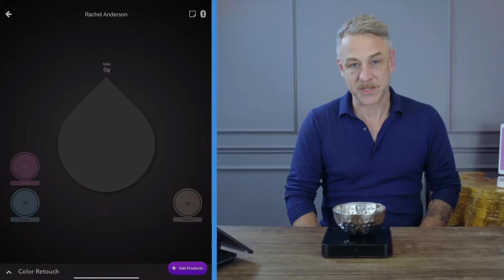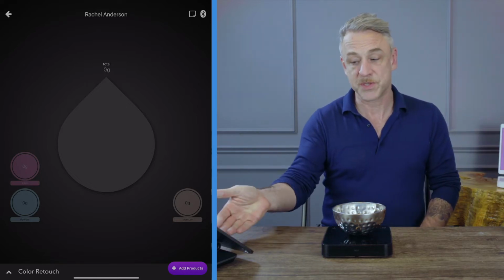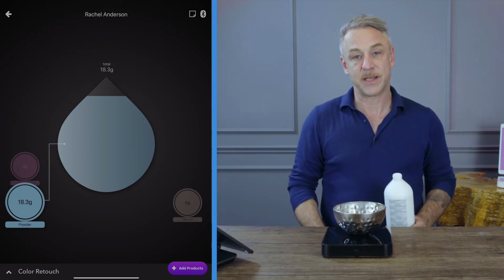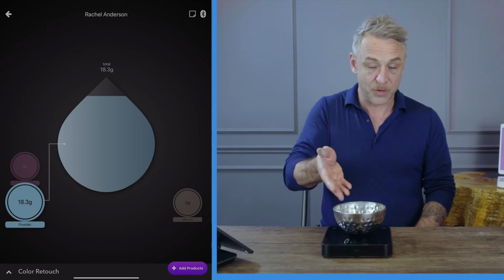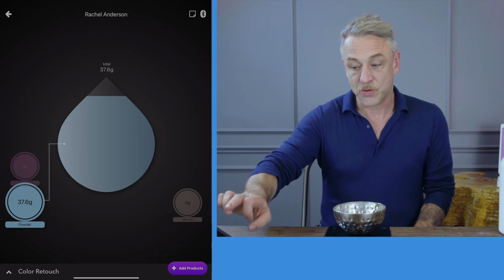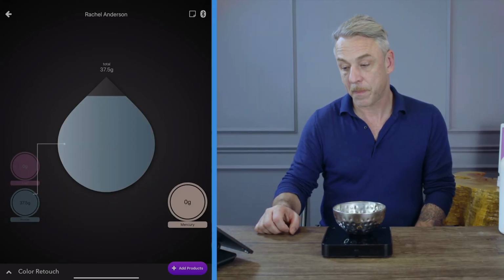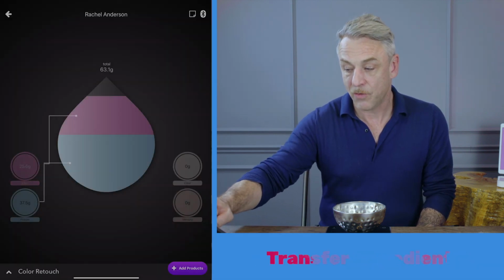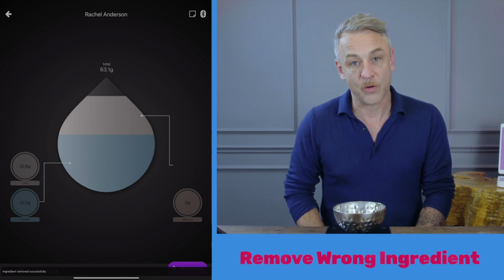Common Mistakes & Fixes [VISH TRAINING]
How to fix 3 of the most common mistakes we've found with Vish users:
- Starting to mix color & the bowl isn't registering
- Mixing an additional color without clicking on the correct ingredient circle
- Selecting the wrong ingredient on the screen when mixing

Designed by leading colorists, Vish is a complete color management system, helping salons eliminate waste, ensure consistent color and pricing, track inventory, and maximize profit.
➺Vish Colour Bar is where stylists can quickly access client data and store formulas all from an intuitive app.
➺Vish Front Desk keeps the front of house up to date on product charges, without the stylists needing to pass notes (or forget).
➺Vish Dashboard is the super charged analytics Vish is known for. Track performance, identify trends and manage your colour spend all in one easy to understand system.